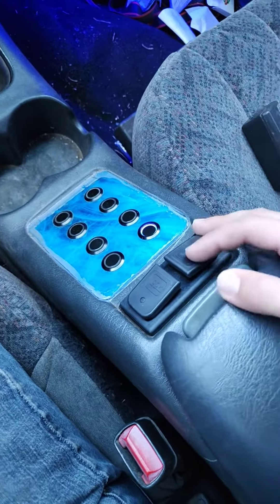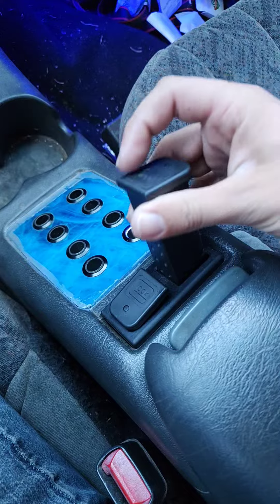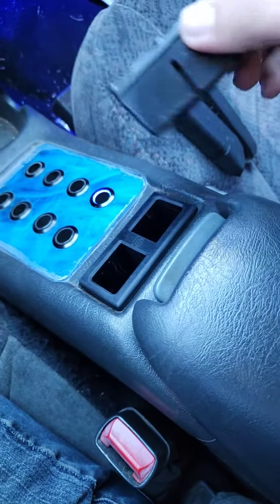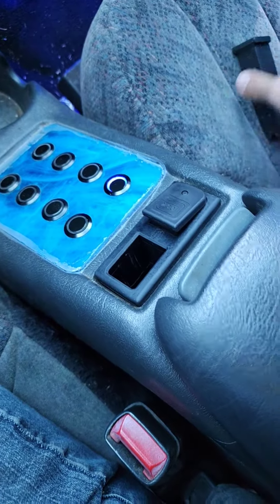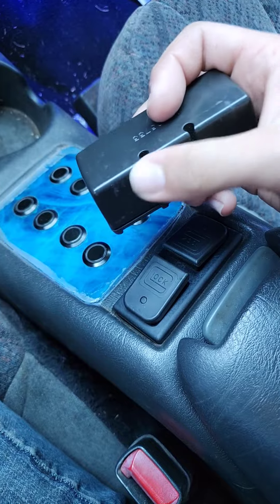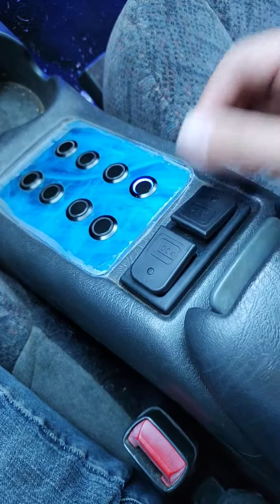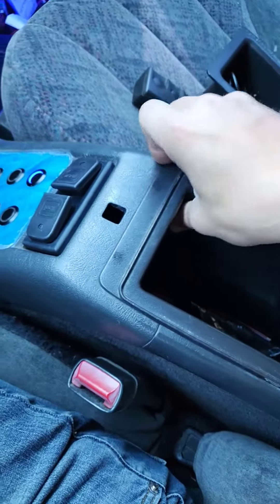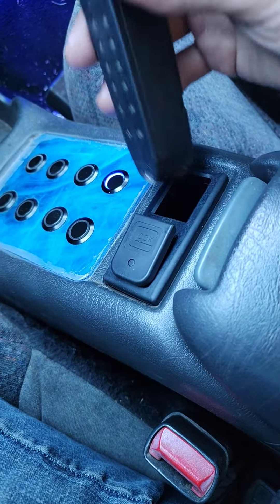Early 2000s chevy s10 coin holder swap to glock mag holder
replace you coin holder with this glock mag holder. fits most 2000s s10. should fit anything with this coin holder.